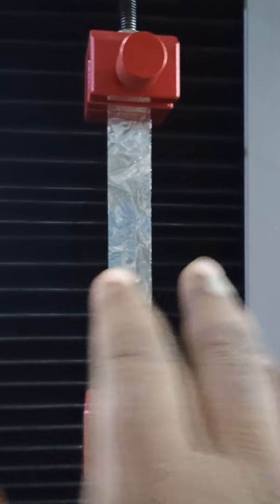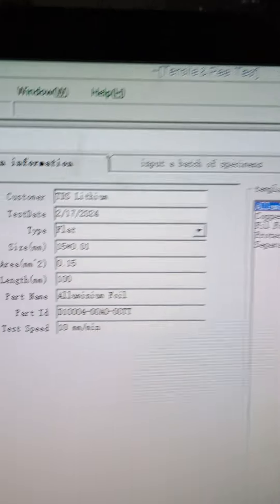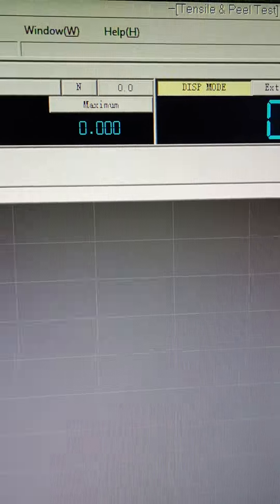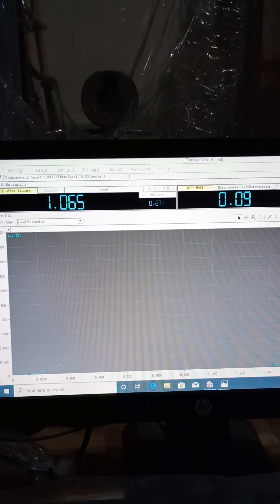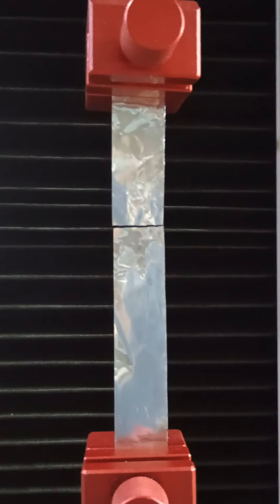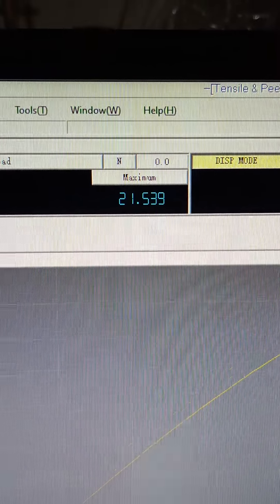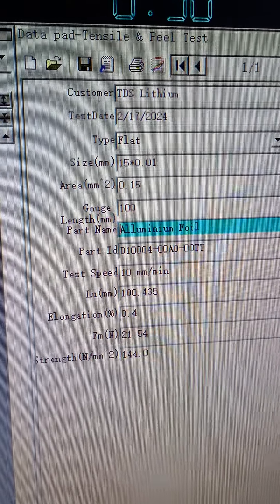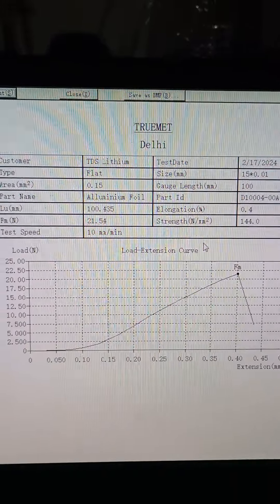Allumunium Foil Tensile Test